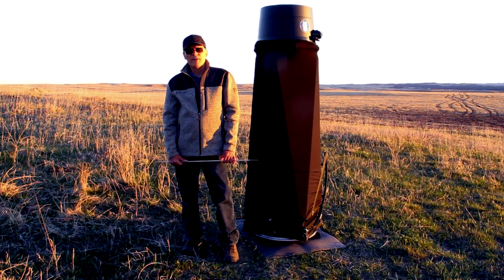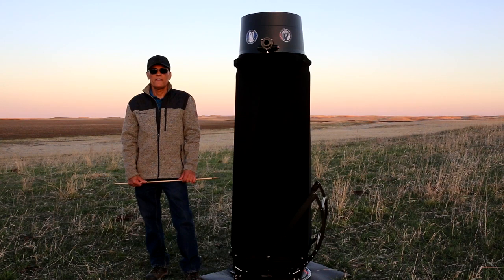Hubble Optics UL16 Dobsonian Telescope Review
An In Depth Review of the Hubble Optics UL16 Dobsonian Telescope